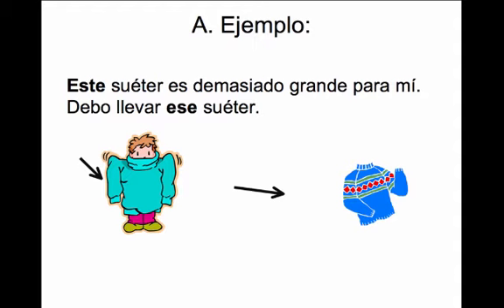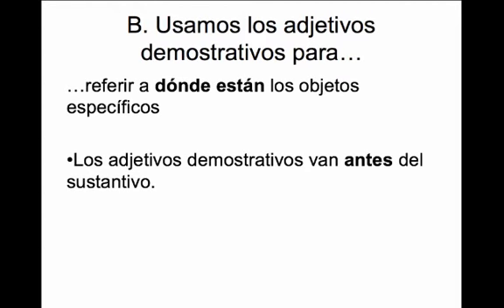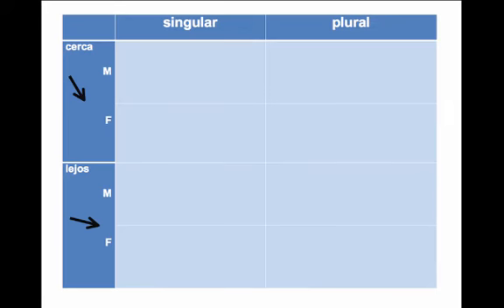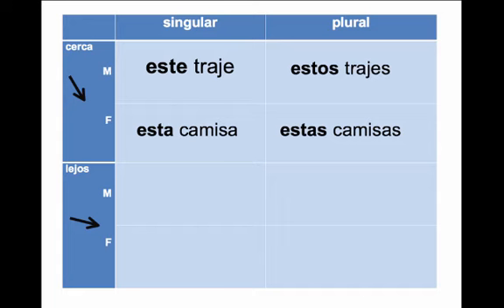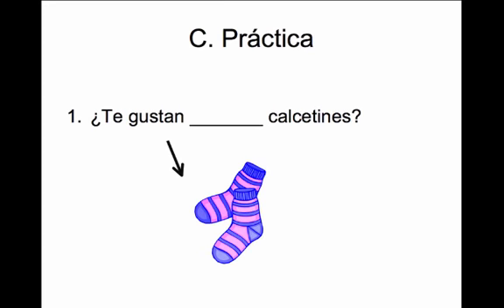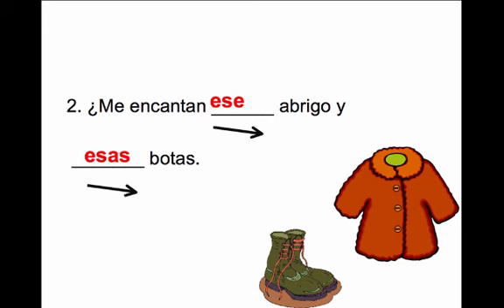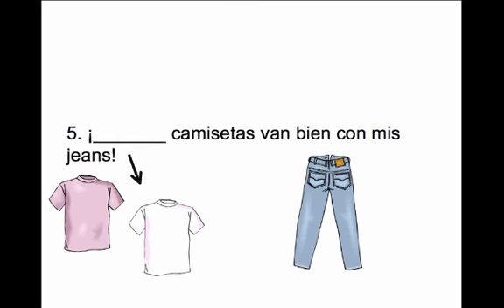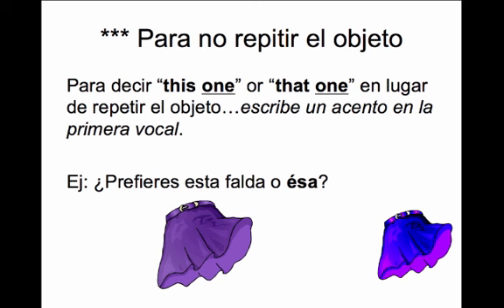Los adjetivos demostrativos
Spanish 2 screencast on how to refer to specific items using demonstrative adjectives.